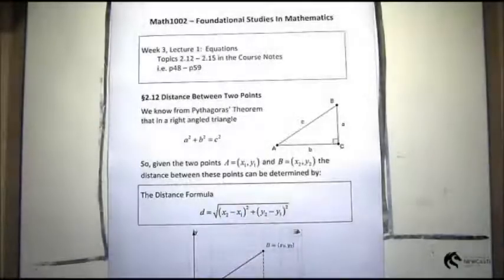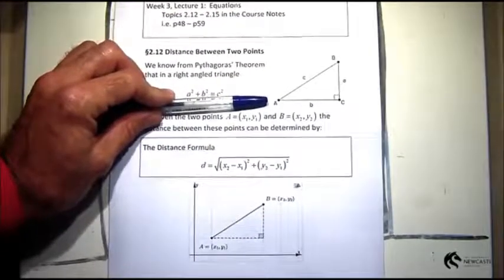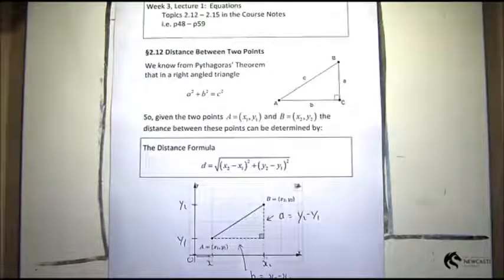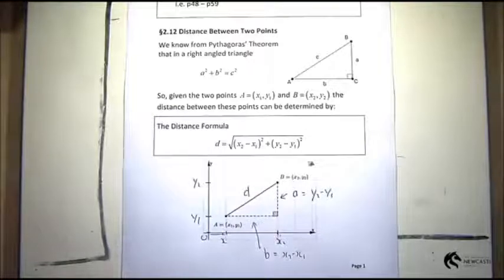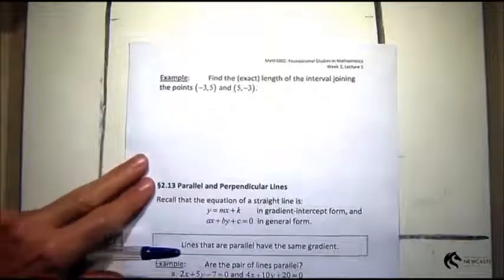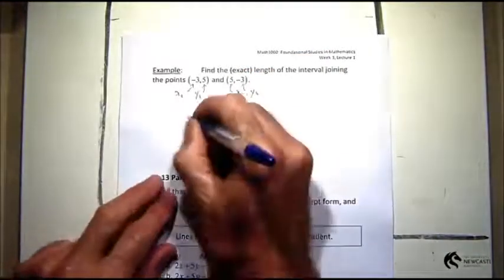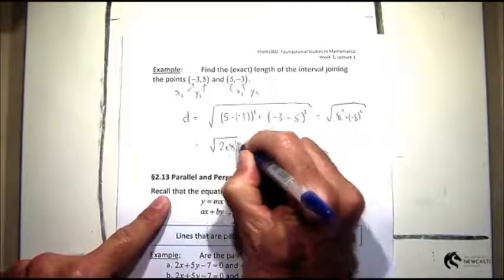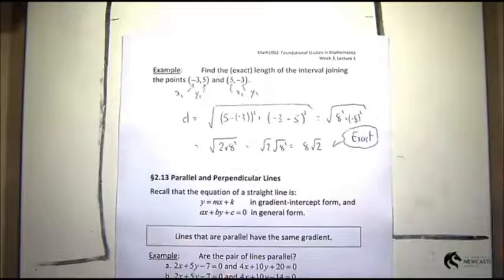M1002 L5 Video 1